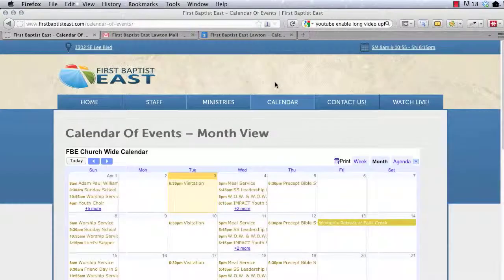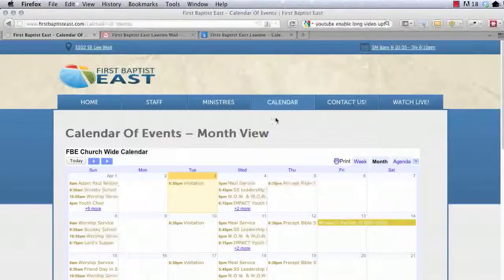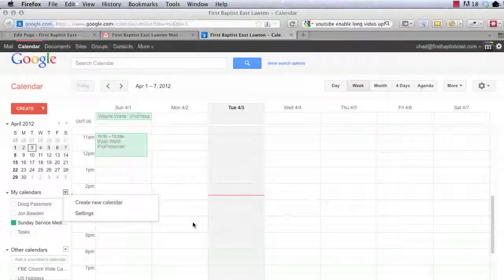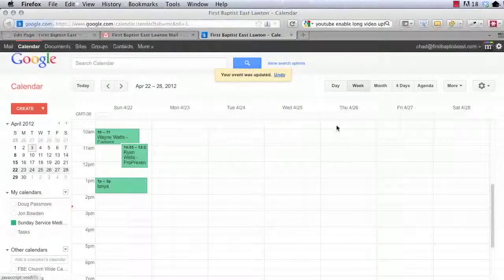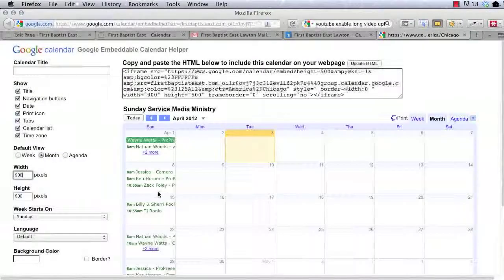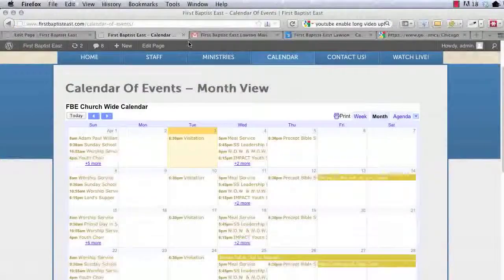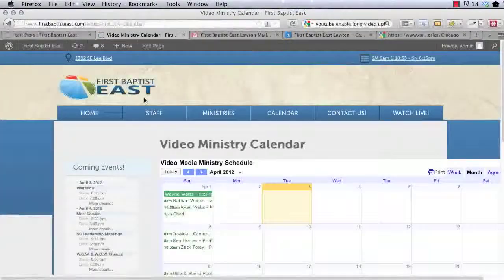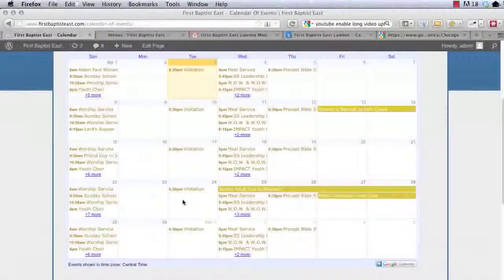How to set up a Church Calendar on Google for Events and Ministry Personnel - For FREE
- Quick tutorial on how to schedule events right from your iphone and have it show on your web page.